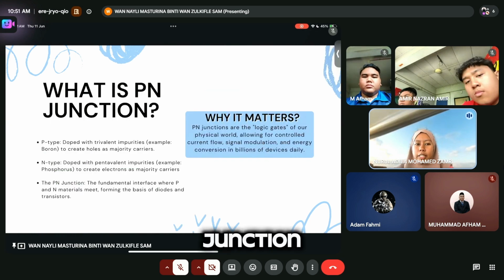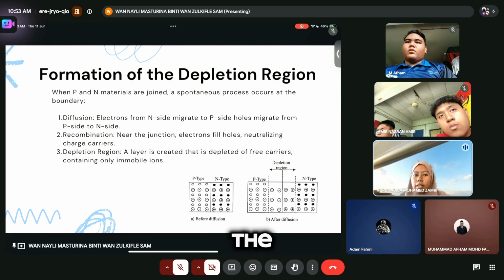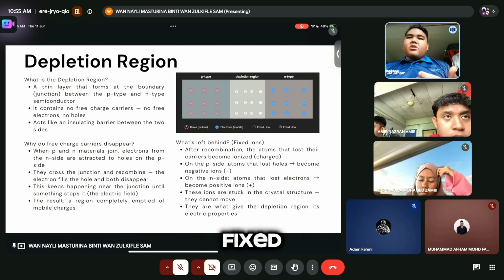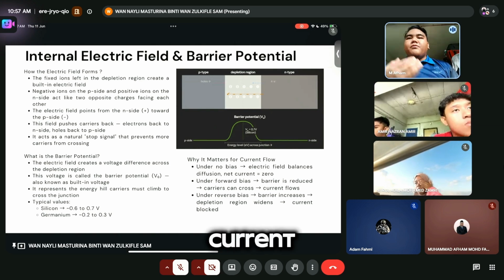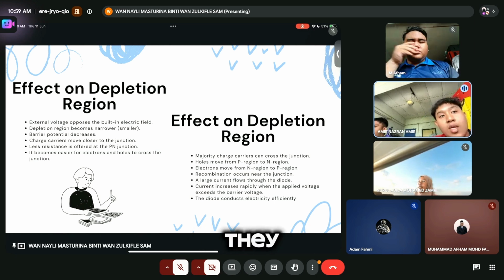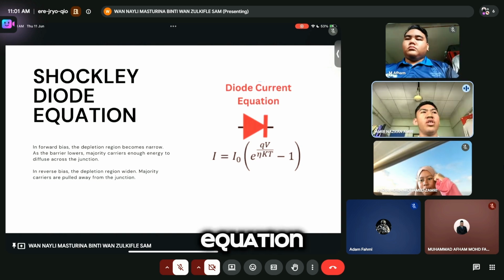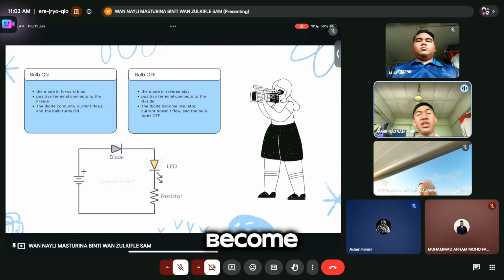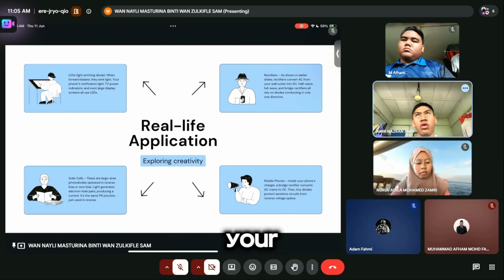SIF1005 Electronics I Group Presentation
SIF1005 Electronics I
Semester 2
Session 2025/2026

Department of Physics, Faculty of Science, University Malaya

Group 1 :
Muhammad Afham Bin Mohd Faisal (24000414/2)
Muhammad Amir Nazran Bin Mohd Fauzi (24000412/2)
Adam Fahmi Bin Omar (24000389/2)
Nurul Adila Binti Mohamed Zamri (24000392/2)

Lecturer : Prof. Dr. Siti Rohana Binti Majid